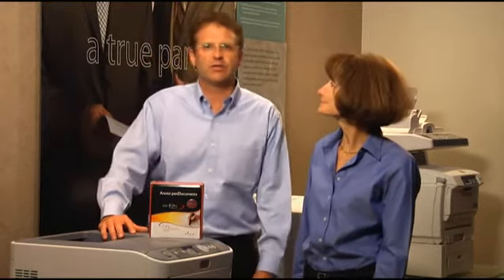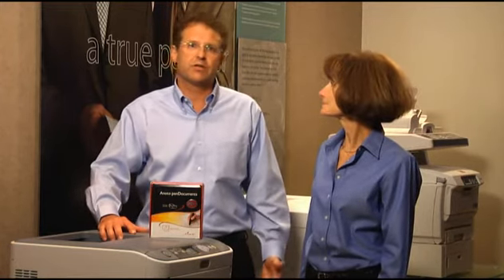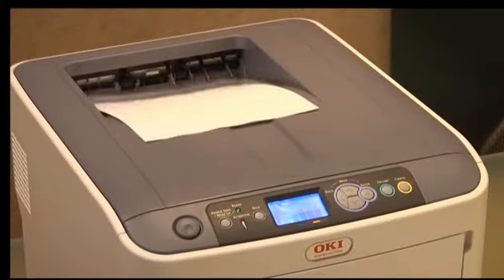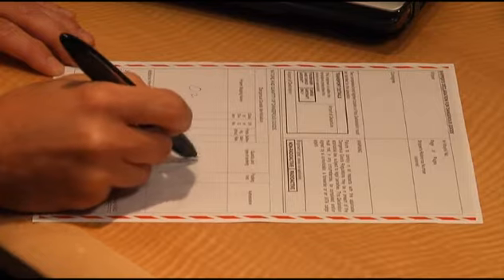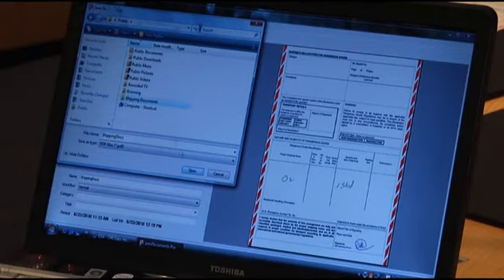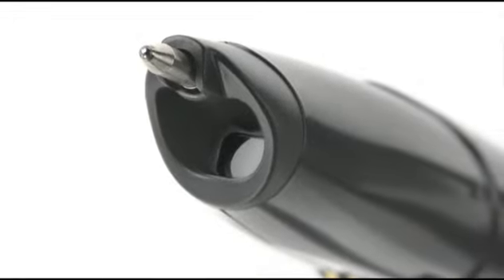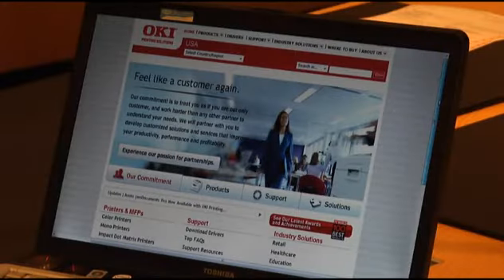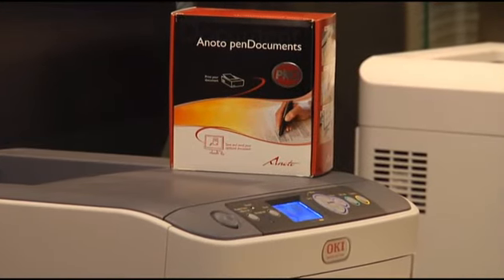OKI digital printing solution, with Anoto penDocuments Pro